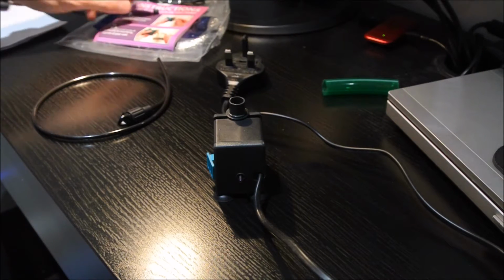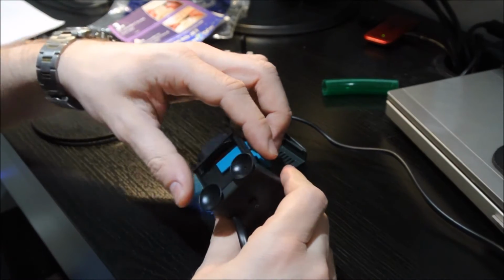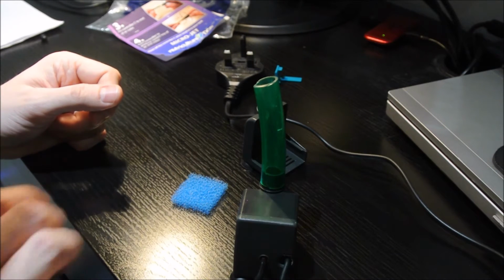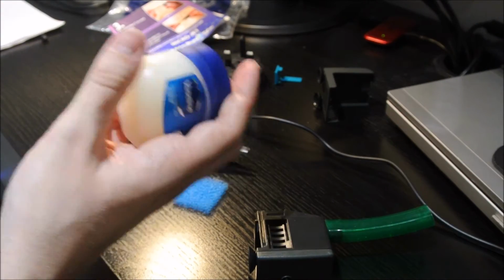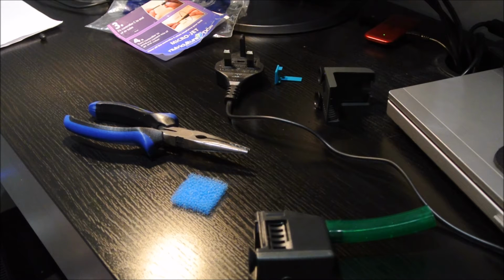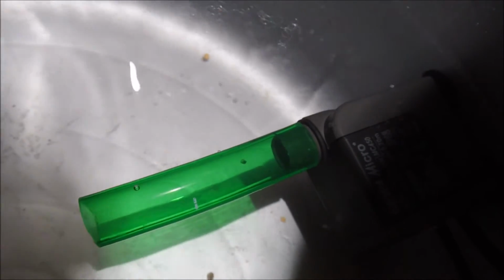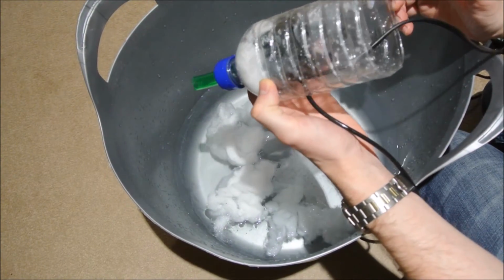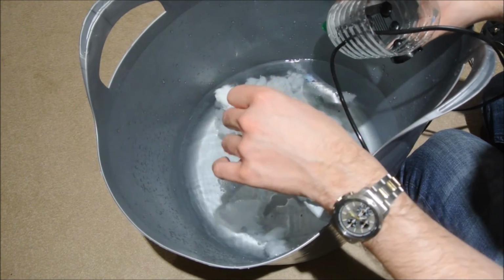Newa / Micro-Jet MC450 Oxy Pump Overview and Tips + Quick Water Polisher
This video gives an overview of the MC450 Oxy pump featured on Pondguru's videos and also sold on his ebay store (currently the MC320 model). It's rated at 450 litres / hour.

There are some tips on making it quieter, how to increase the flow and also some recordings and close ups so you can hear the pump in use.